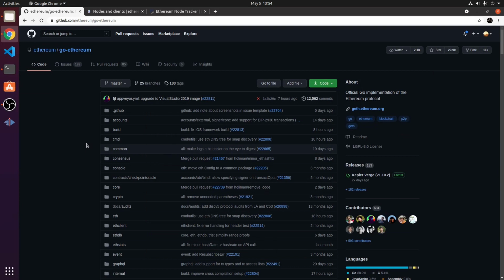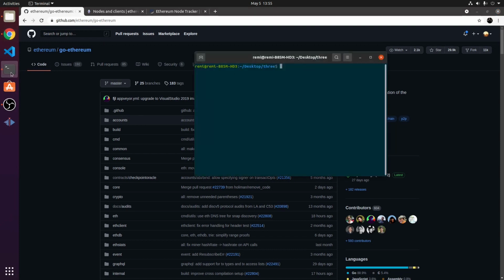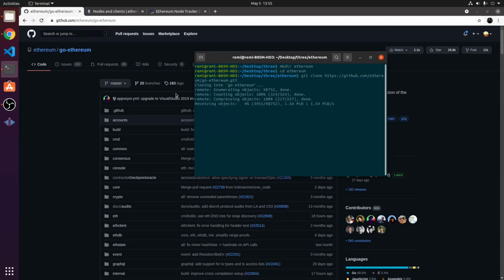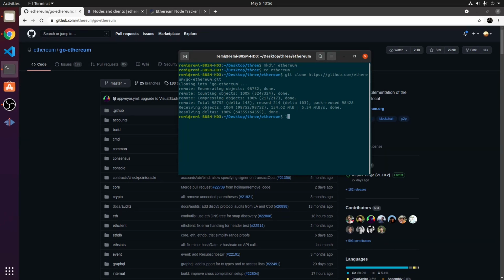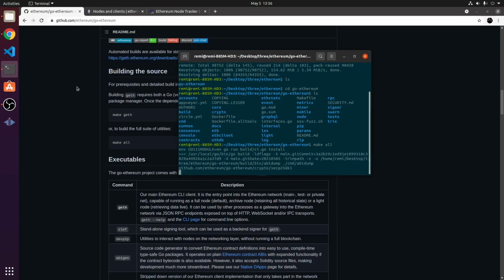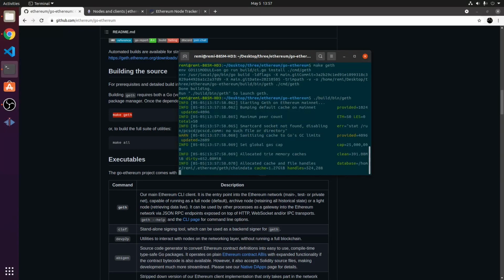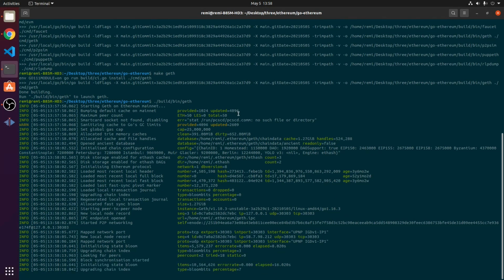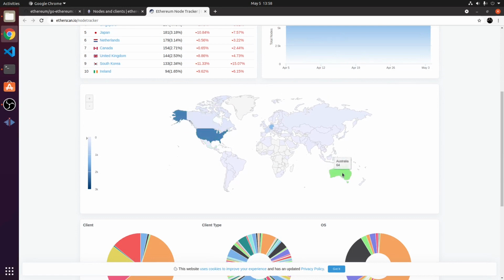How to set up and run a full Ethereum node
Ever wondered how you can run a full node on the Ethereum network? Or why? It is extremely simple, see to find out.

I find Ethereum fascinating as a whole. It is truly a revolutionary technology, and we live on the forefront of innovation!

Node-setting up process: 5:10

OUTLINE:
0:00 - What's a node and why you'd run one
5:10 - Setting up and running the node?
8:27 - Exploring etherscan
9:52 - Conclusion